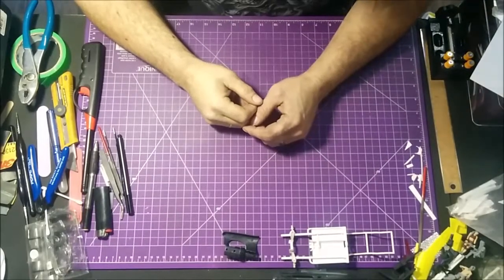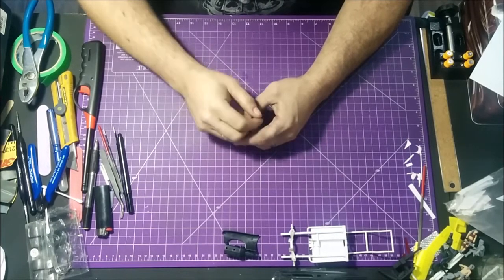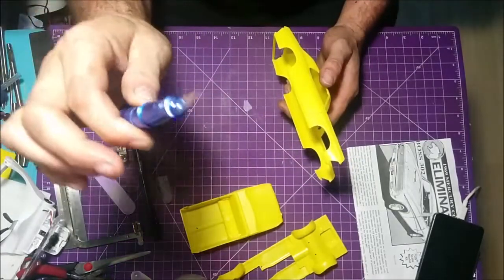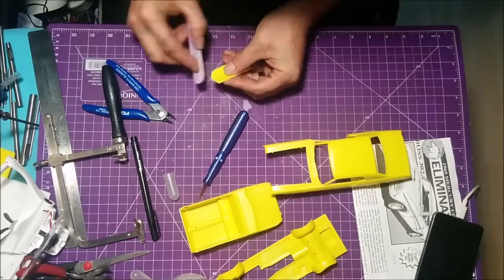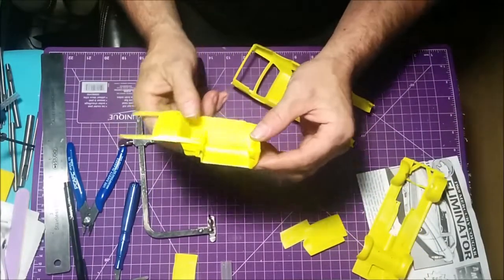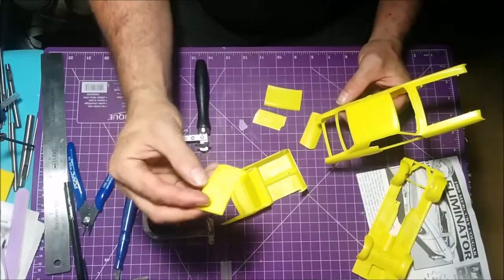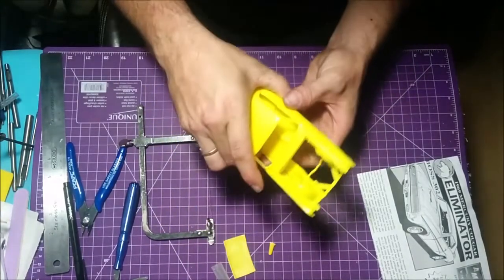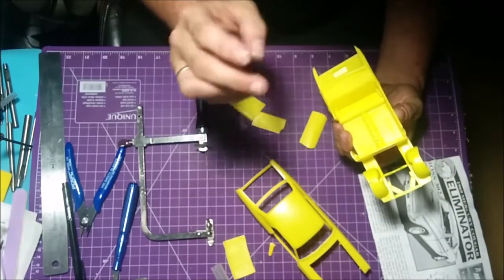My 69 Cougar Apocalypses Car Build (TTD Challenge Part 1)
I think this build is doing good, once you get to see the rest of it, I hope you'll think the same. I get the door and the trunk cut out among other parts. I also get started on the roll cage.